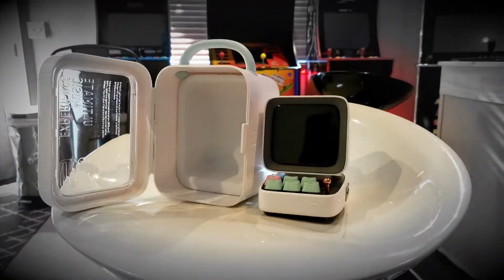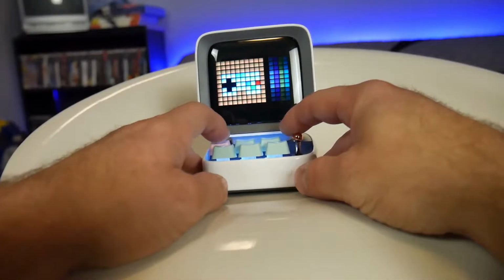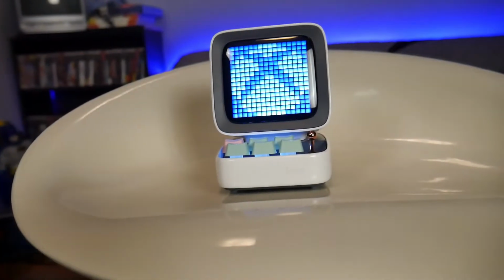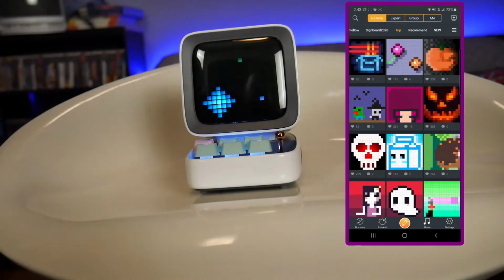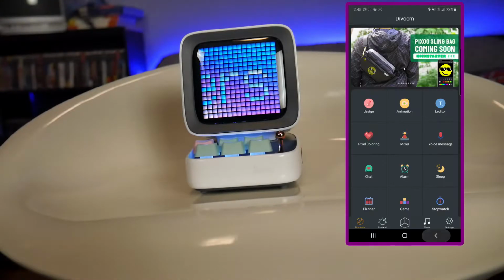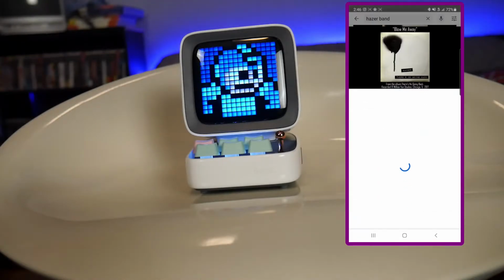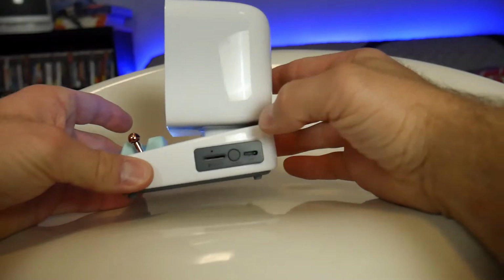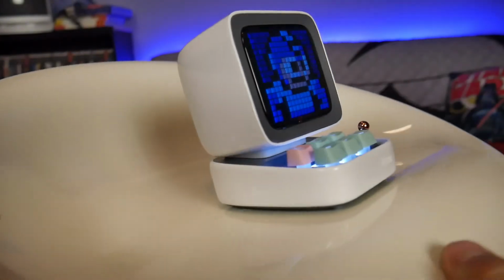Christmas 2020 Hidden Gem gift? | Divoom Bluetooth Speaker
Today I review The Divoom Ditoo. With a price tag of $79, this thing might not be cheap, but it’s one of the coolest and most versatile portable Bluetooth speakers on the market. Dare I say it’s one of the best ideas for a gamer or anyone into retro culture this holiday season? This might be the ultimate Christmas present. Take a look as I give you a quick overview and my thoughts on the Divoom Ditoo Speaker.